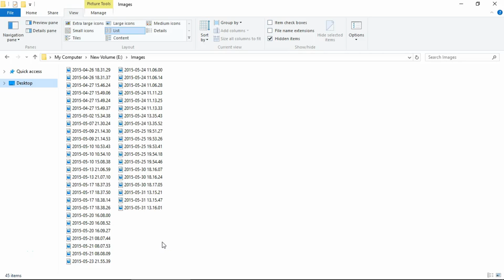Rename multiple file with single click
It is very easy to rename multiple file.

Select all the files by pressing Ctrl A, then press F2 key. Now rename one file. All other files get rename with same name as file1, file2 etc.

This is very simple.